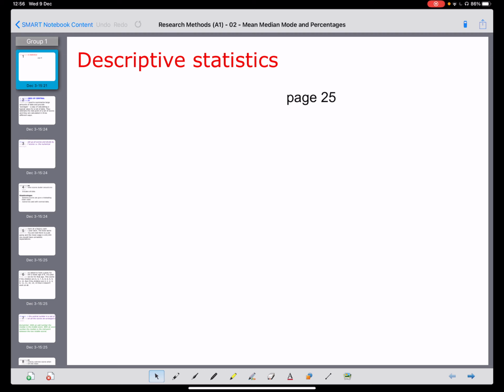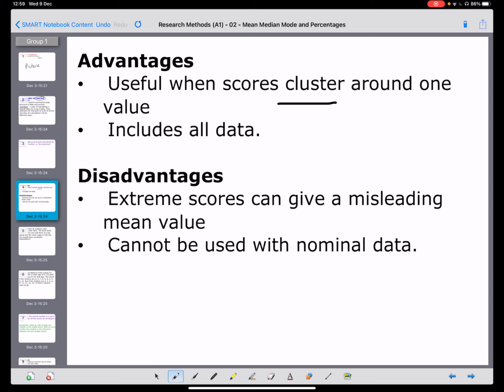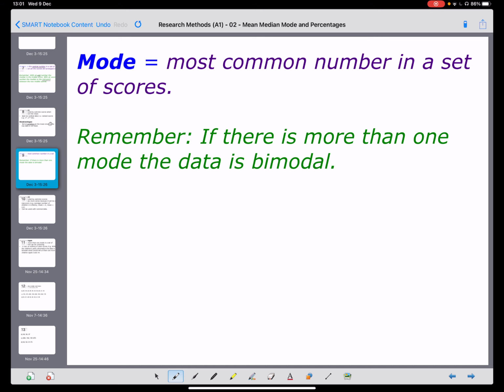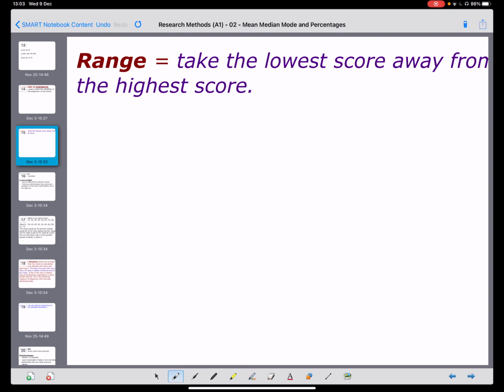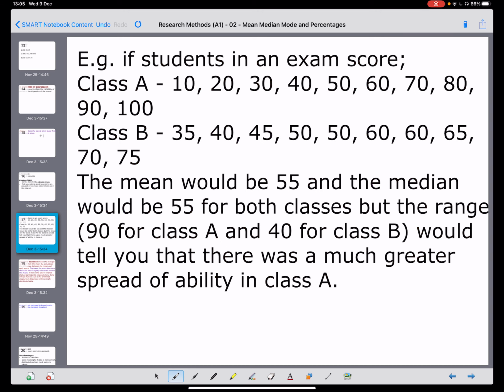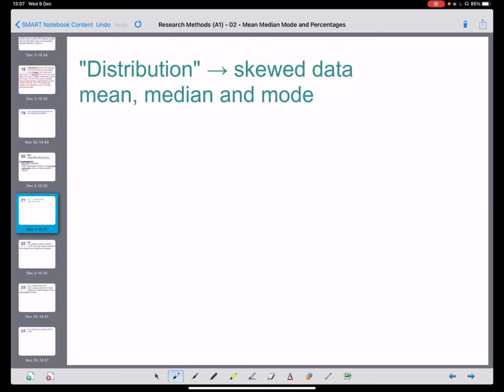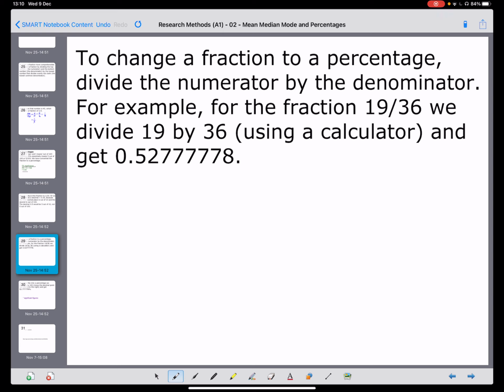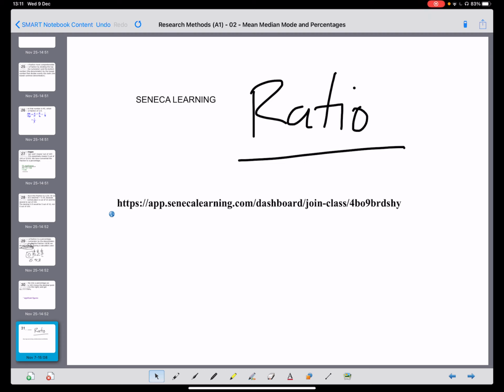AQA Psychology A-Level Research Methods - Descriptive Statistics